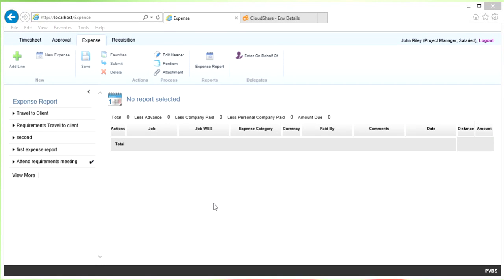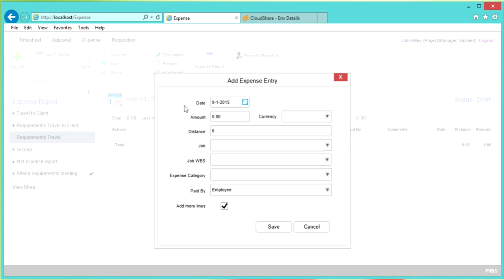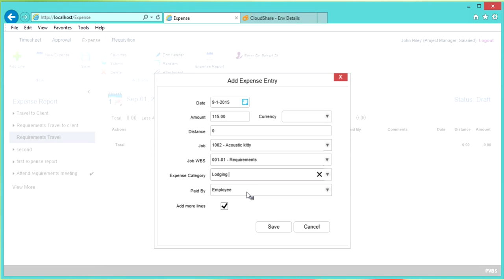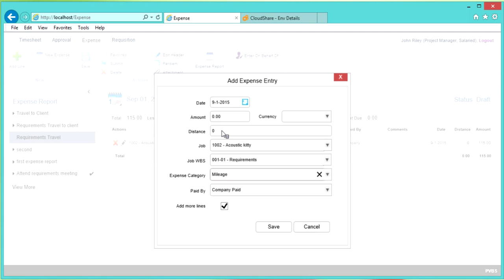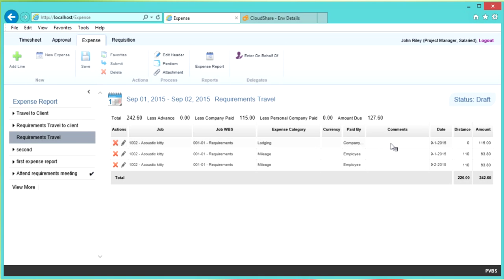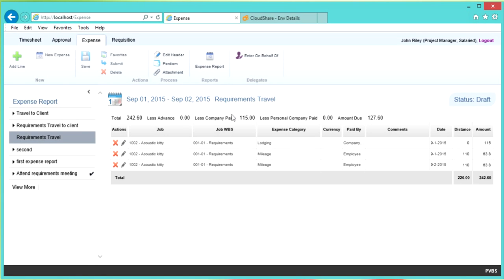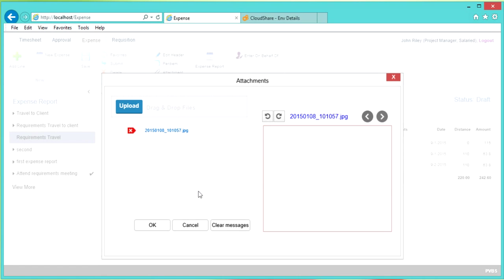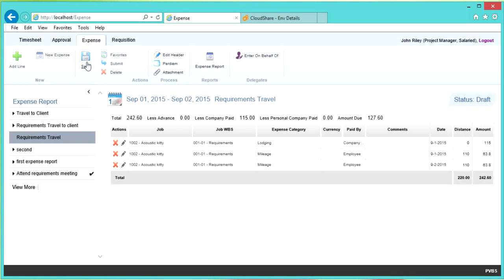v8 Training - Expense Entry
Web based expense entry in Version 8 of Dynamics NAV for Government Contractors.